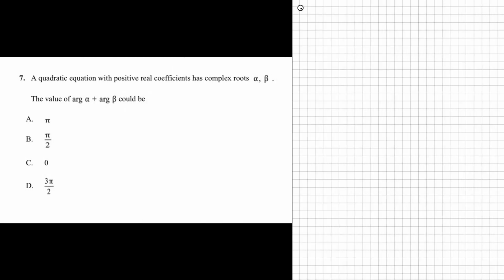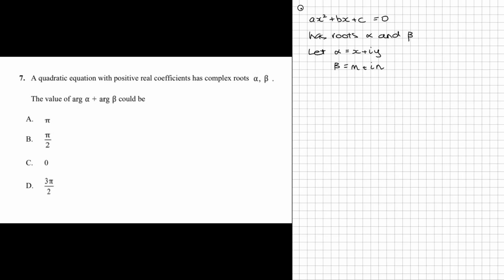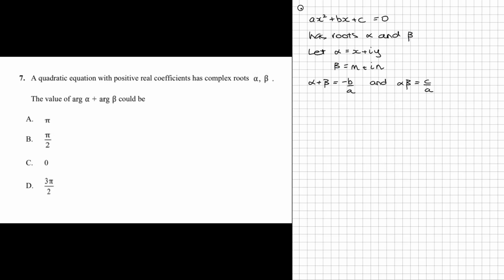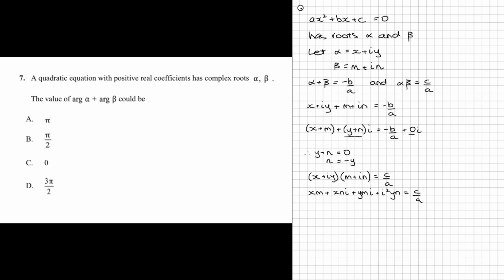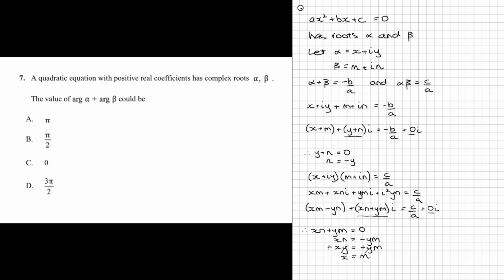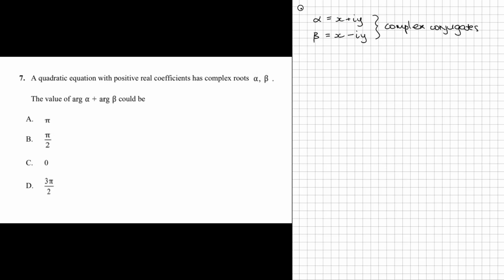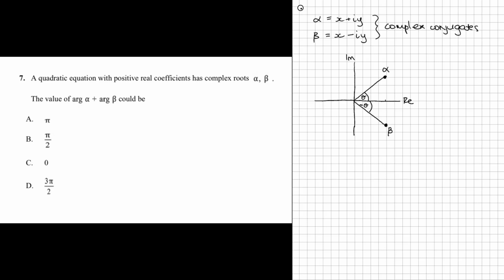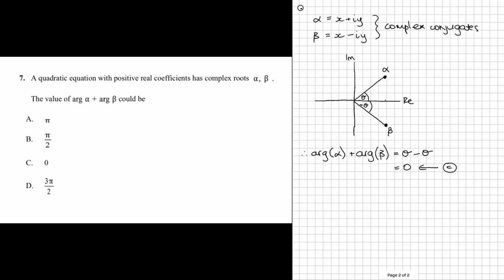How to find arg(α)+arg(β) for a quadratic equation with real coefficients and complex roots α and β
A quadratic equation with positive real coefficients has complex roots α and β. The value of arg(α)+arg(β) could be?